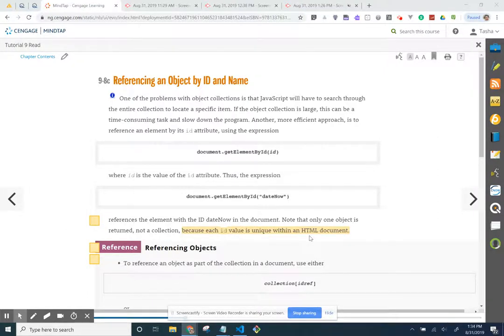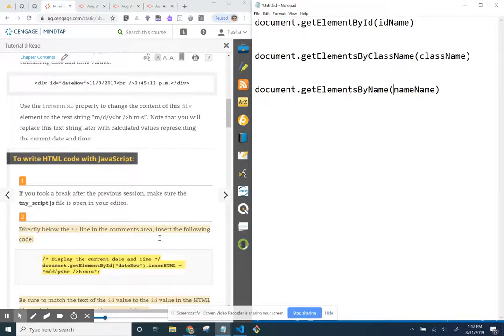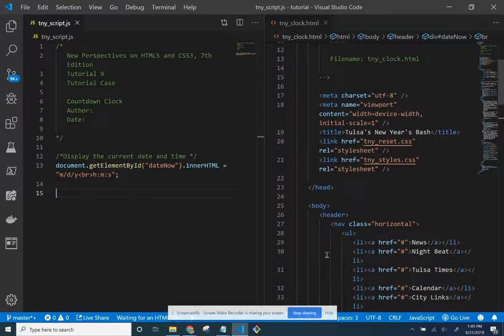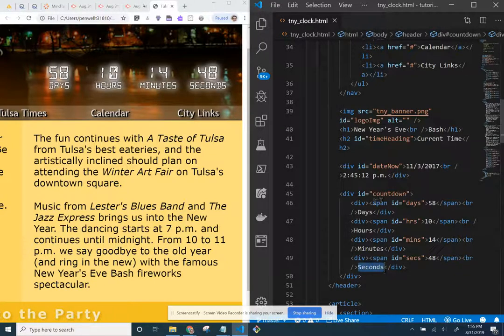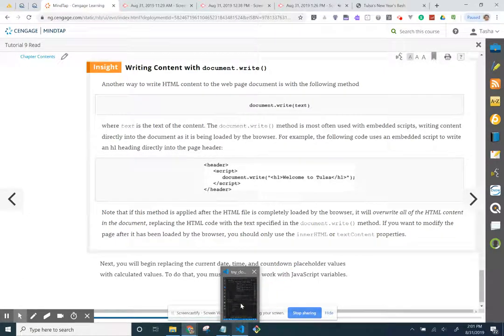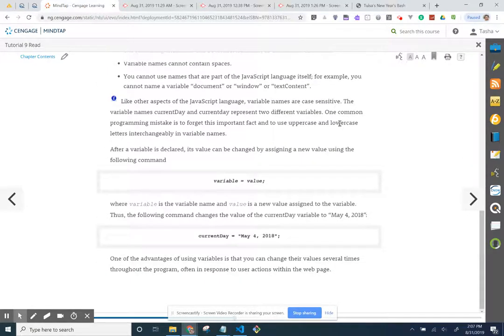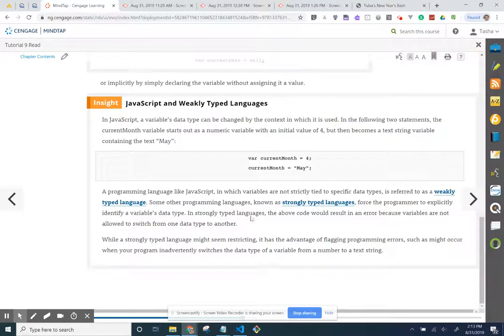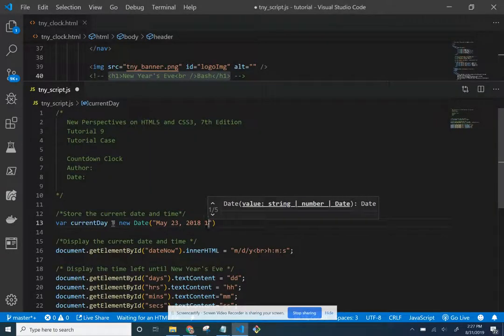JS 1 - Referencing an Object by ID and Name